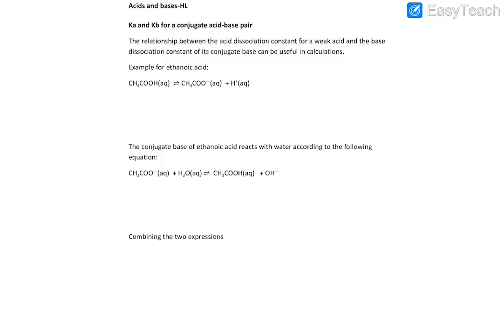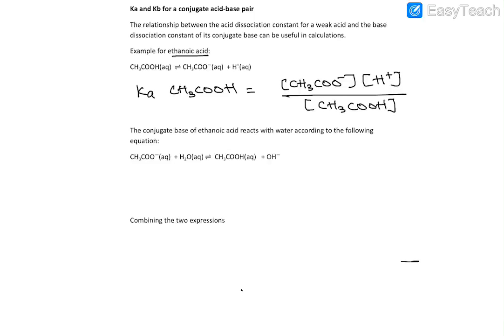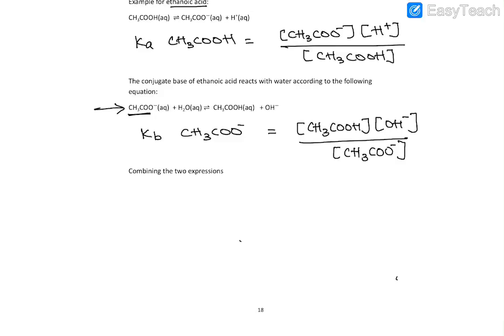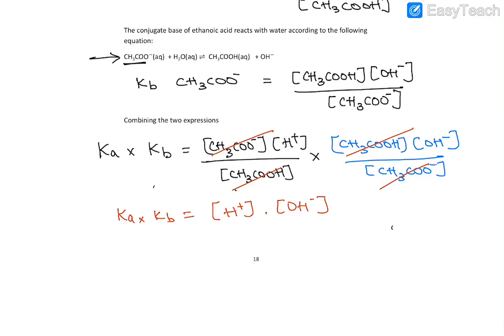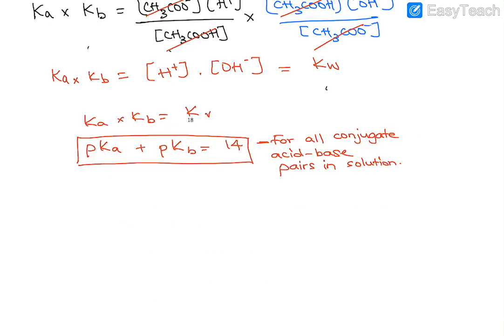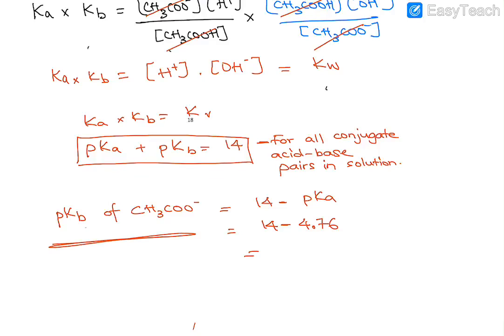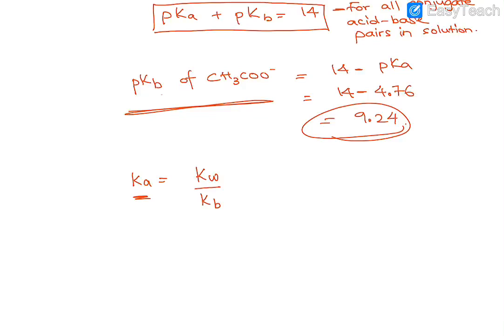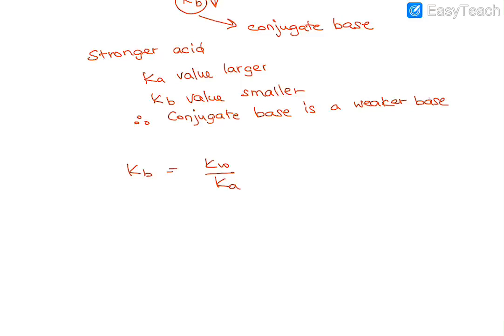IB chemistry- 18.2 Ka and Kb for conjugate acid-base pairs